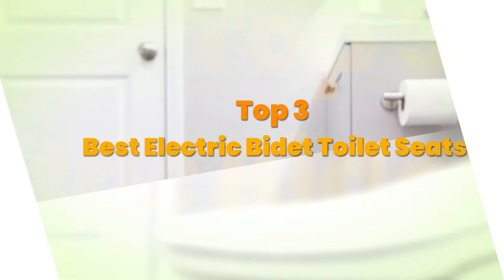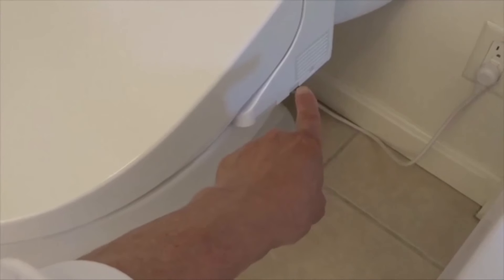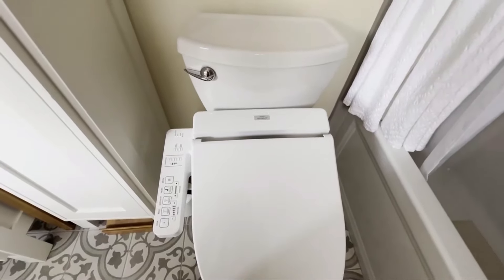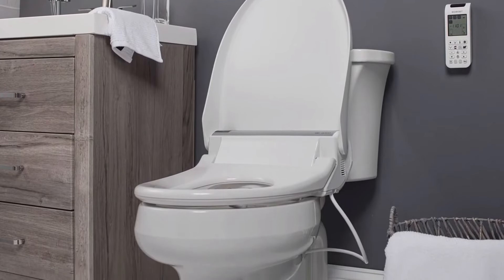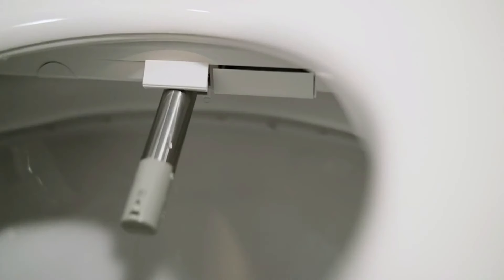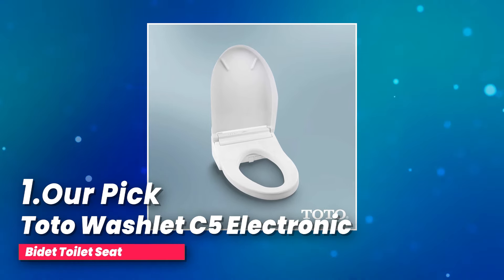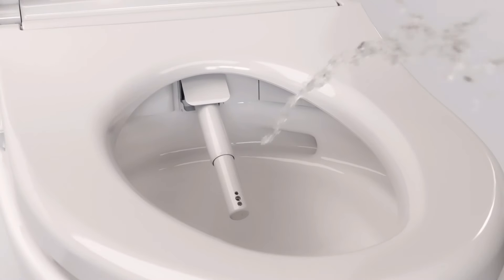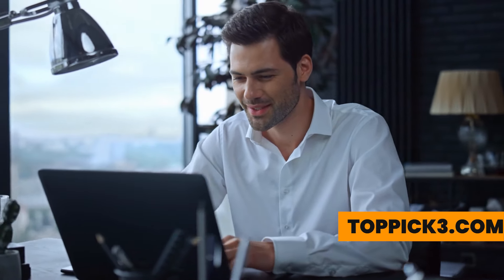Top 3 BEST Heated Bidet Toilet Seat (Warm Seat)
Top 3 BEST Heated Bidet Toilet Seats
►Amazon Links◄  to the Best Electric Heated Bidet Toilet Seat 2024 we listed in this video:
➜ 3. Toto Washlet A2 Electronic Bidet Toilet Seat
➜ 2. Bio Bidet Electric Bidet Toilet Seat
➜ 1. Toto Washlet C5 Electronic Bidet Toilet Seat

We have just laid out the top 3 best Heated Bidet Toilet Seats 2024. In 3rd place is the Toto Washlet A2 Electronic Bidet Toilet Seat, our pick for the best budget Heated Bidet Toilet Seat. In 2nd place is the Bio Bidet Electric Bidet Toilet Seat, our pick for the best overall Heated Bidet Toilet Seat. In 1st place is the Toto Washlet C5 Electronic Bidet Toilet Seat, our pick for the best Heated Bidet Toilet Seat's review! These bidets will keep you warm in the winter.